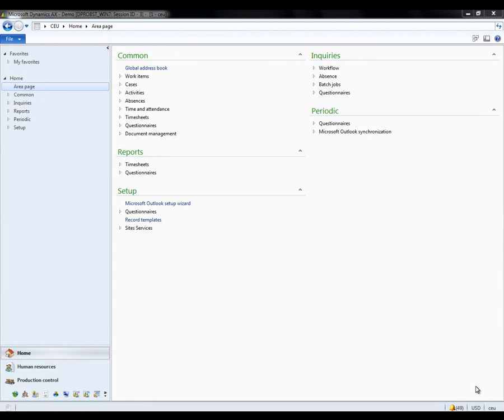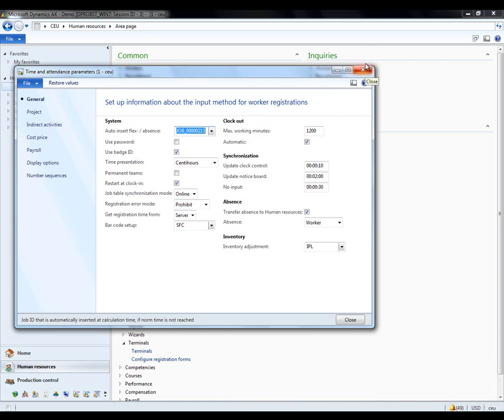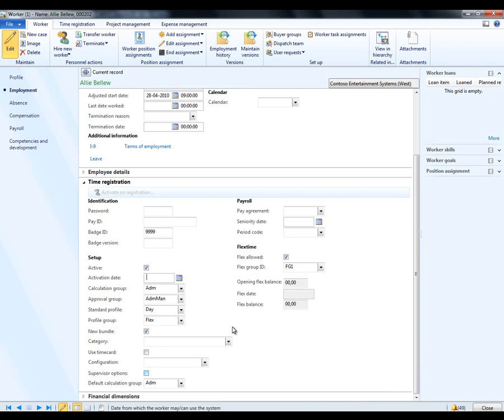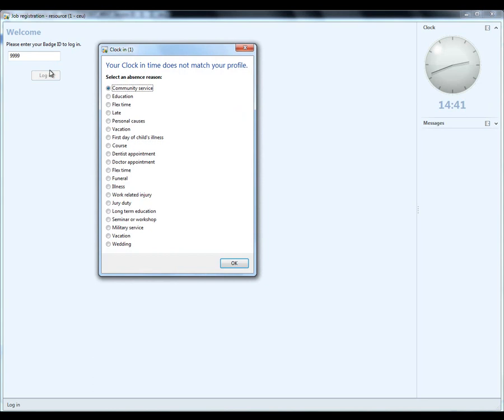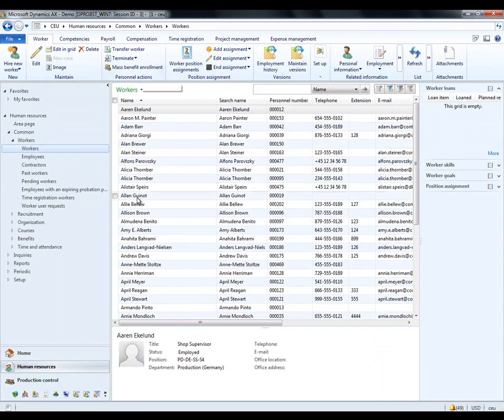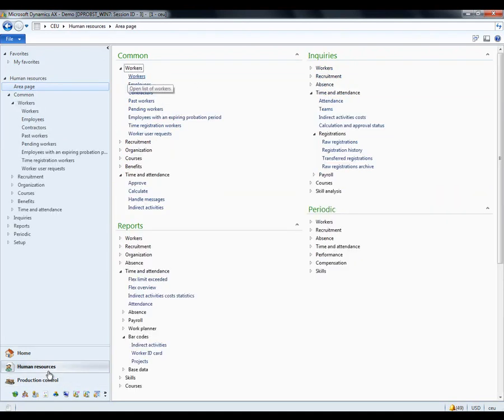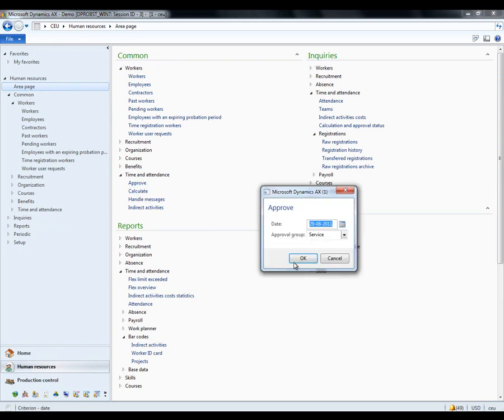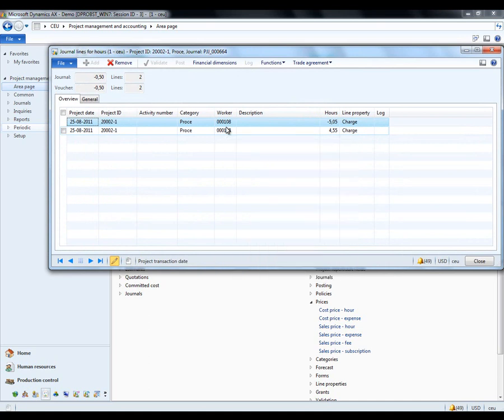Time and Attendance concept in Dynamics AX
HR module